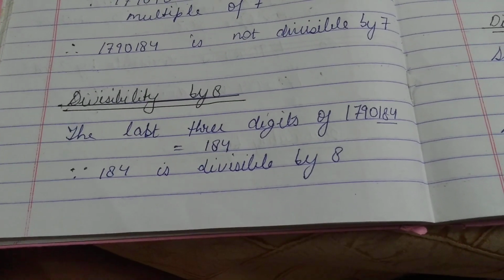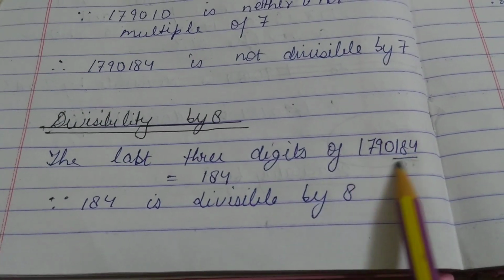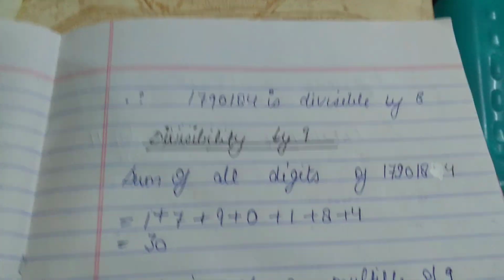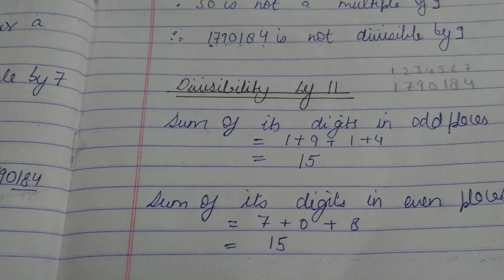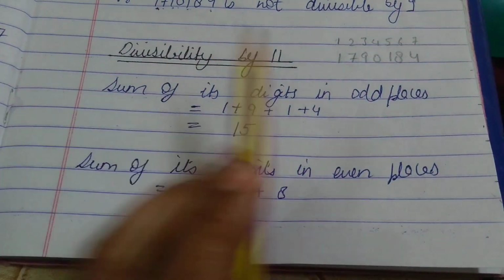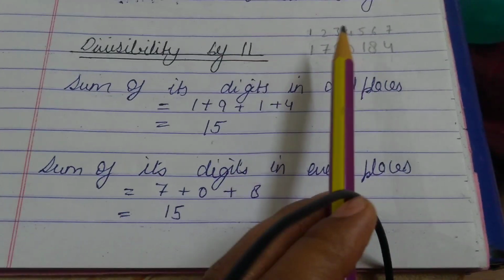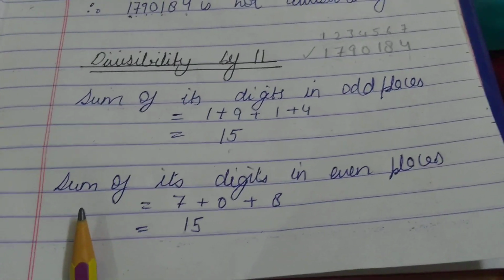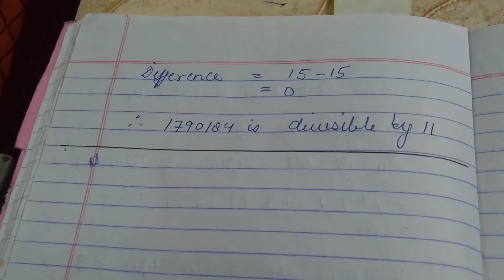New Public College _ Class 7th _ MATHS 1 _ Rational Number (Part 11) _ Divisibility. By Kirti Ma'am